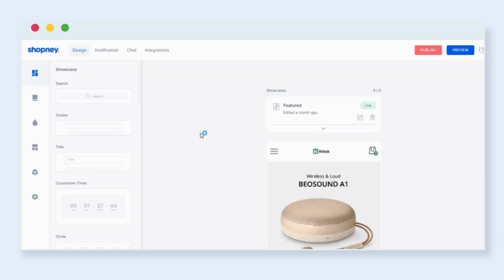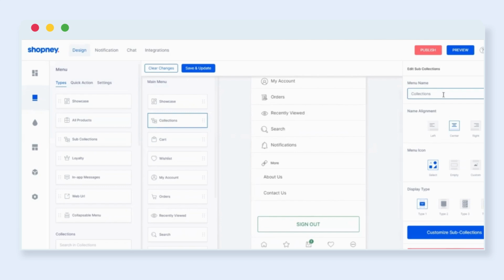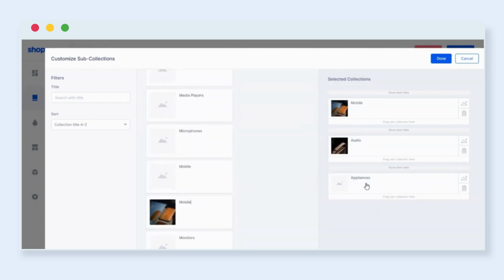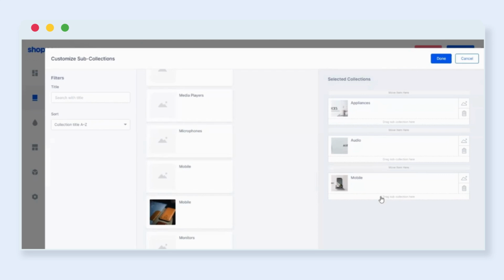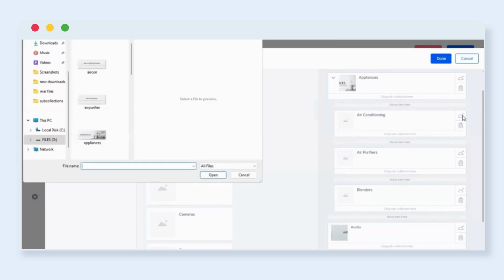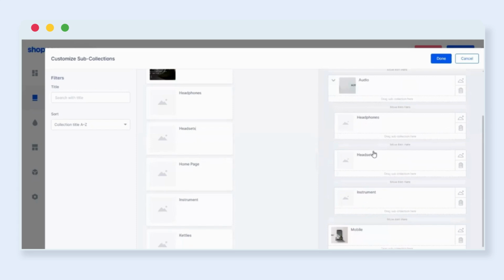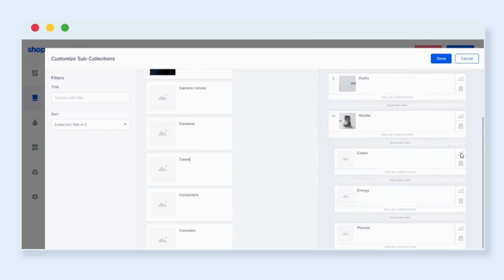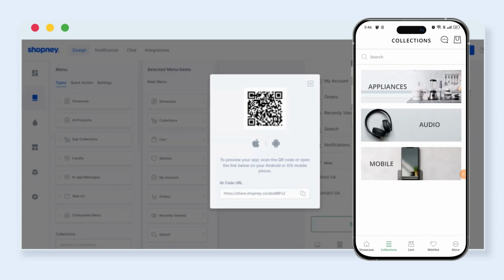How to Create Sub-Collections in Your App | Shopney Mobile App Builder for Shopify and Shopify Plus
Learn how to set up and customize sub-collections in your mobile app menu in the Shopney Dashboard.

Outline:
0:00 - Intro
0:18 - What are sub-collections
1:00 - How to create sub-collections
1:35 - Customizing sub-collections
5:10 - Sub collections under sub-collections
10:20 - Sub collections example preview
10:44 - Wrap up

Shopney is a top mobile app builder for Shopify and Shopify Plus brands, enabling businesses to easily create beautiful mobile apps—no coding or design skills needed. Its drag-and-drop interface allows for simple customization, ensuring the mobile apps align perfectly with brand identities.

Sub-collections, sub-categories or category trees, no matter how you call them, they play a critical role in mobile app user experience. You may think that you have already divided your inventory into categories, but your customers may still be struggling to find what they are looking for if you are offering a big inventory.

This is where sub-collections come into play. Sub-collection feature will allow your customers to browse your collections easier and help you increase sales through your mobile app.

For more details on setting up your Shopney mobile app’s menu, explore these in-depth support documents: